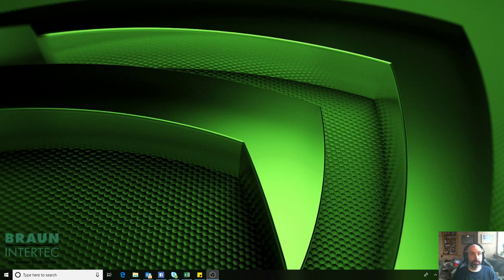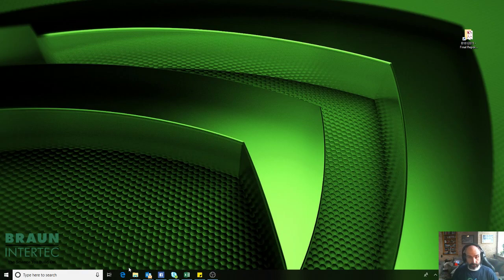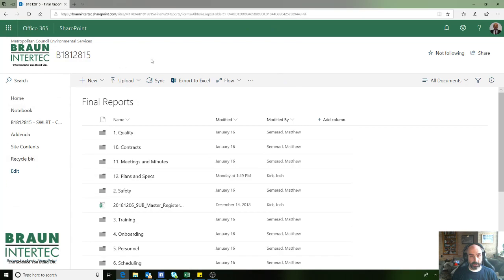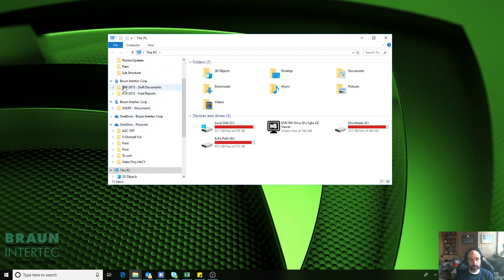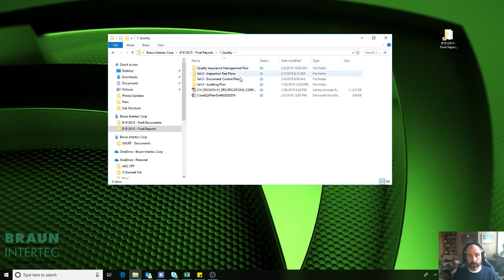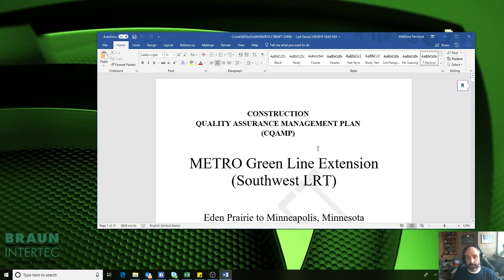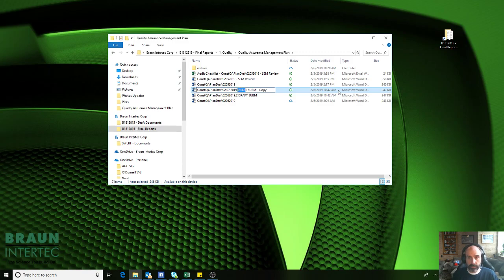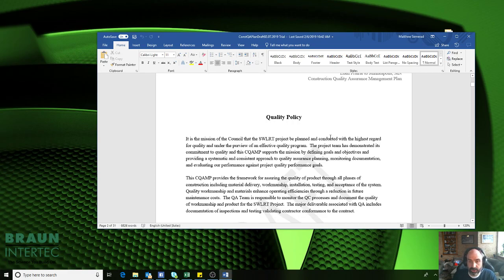Connecting to SharePoint made easy